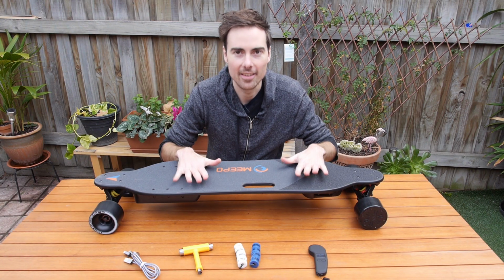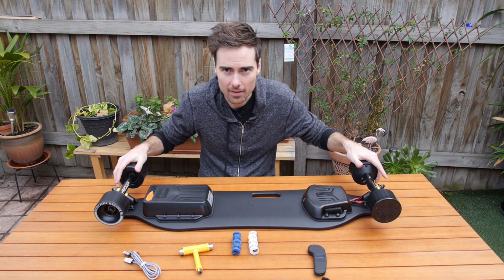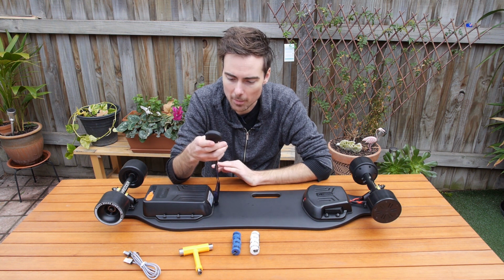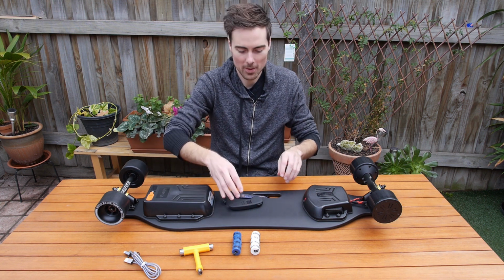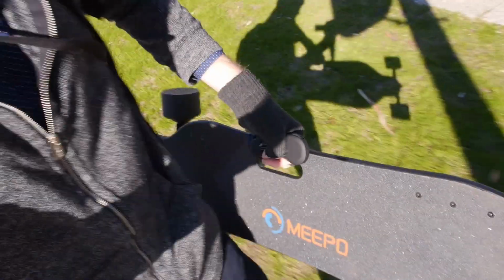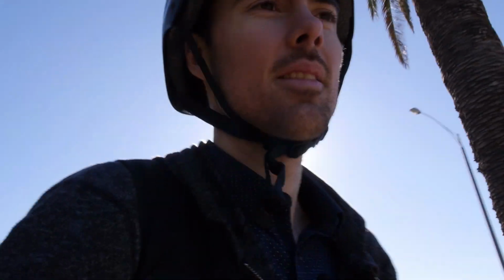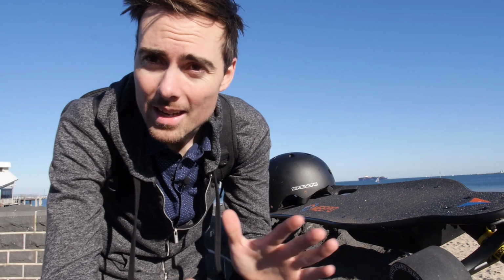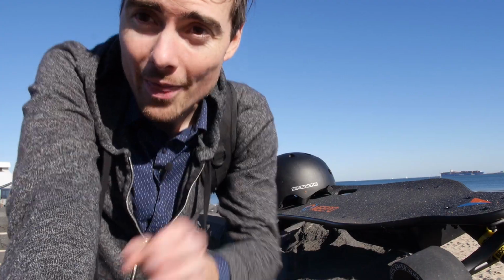Meepo's Best Board Yet. MeepoV3 Full Unboxing & Review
We unbox and Review the new MeepoV3.

My Gear:

Panasonic GH4

Rode Wireless Go

Rode Film Maker

Panasonic 12-35mm

Insta360 ONE X